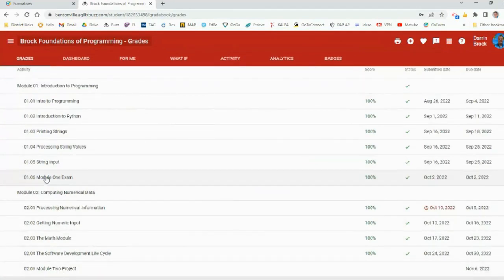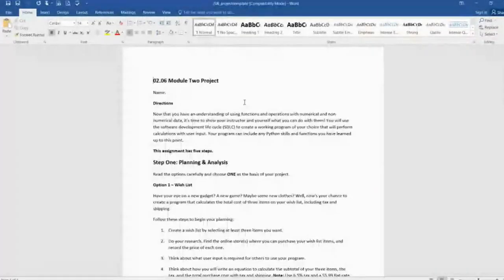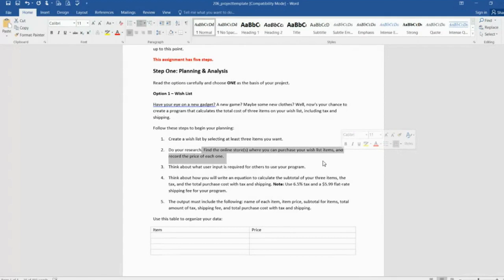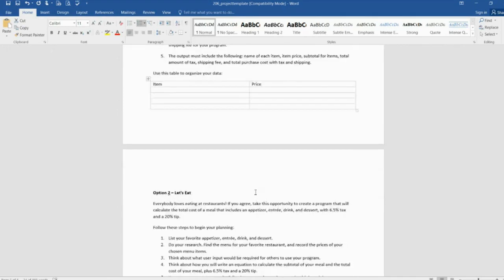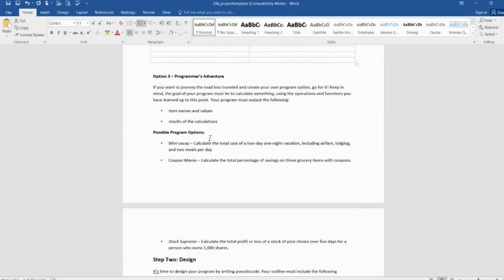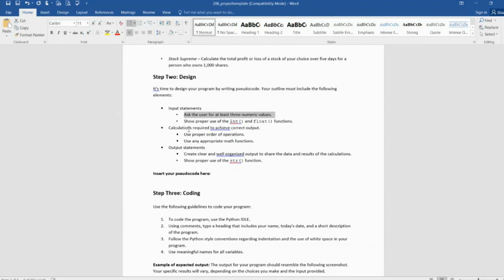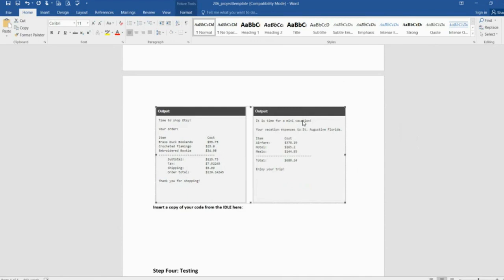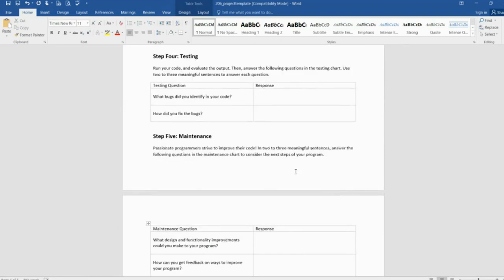Programming class video - Halloween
Module 2 Project Instructions